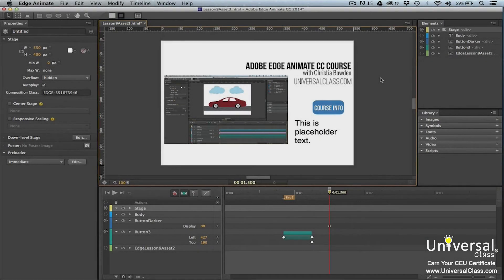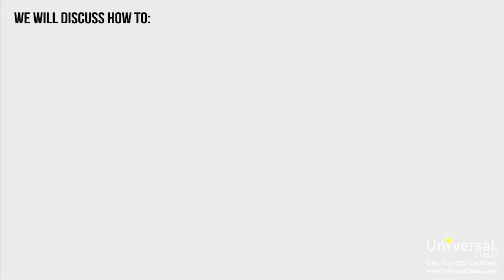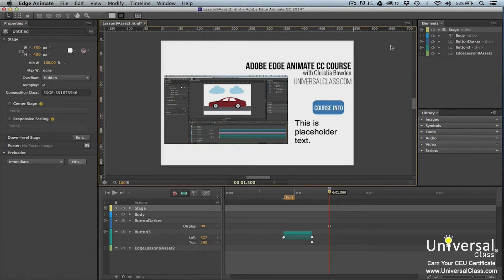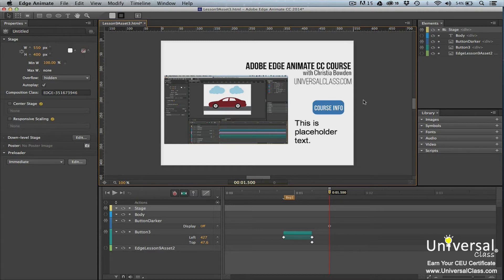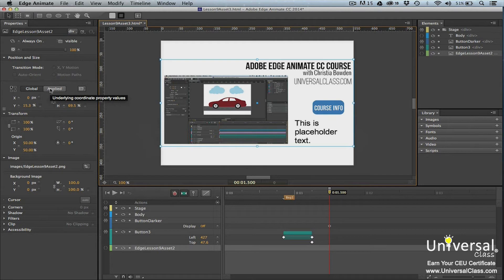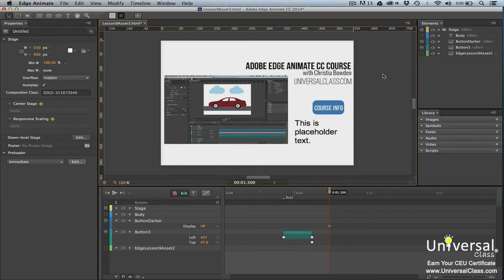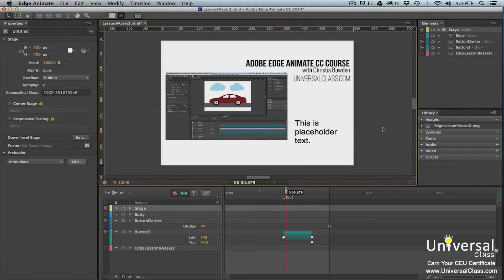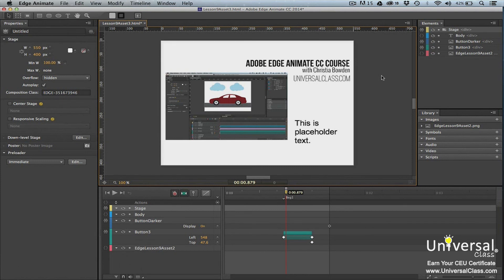Creating a Responsive Design in Adobe Edge Animate Tutorial